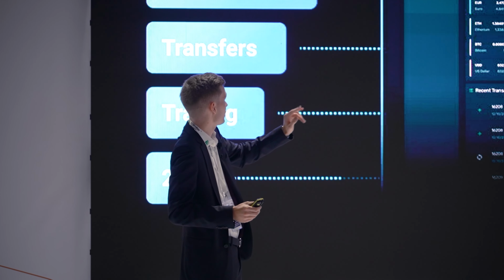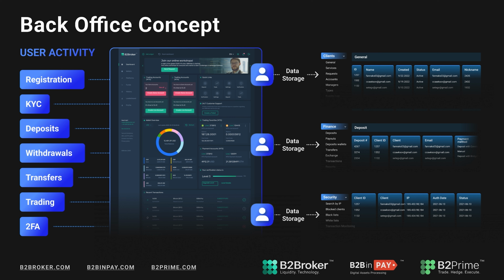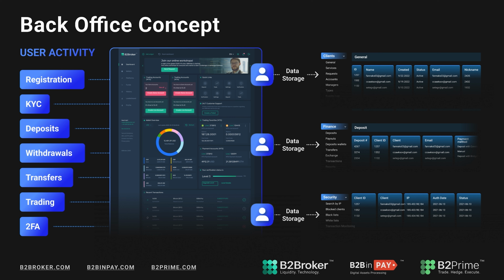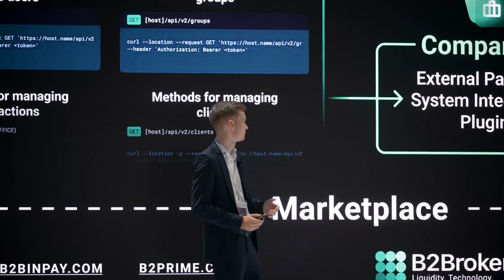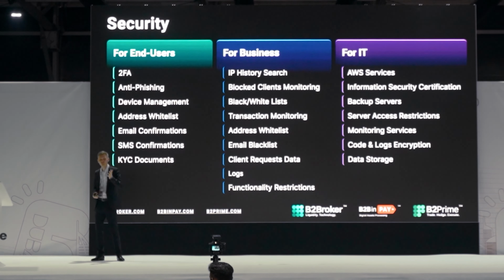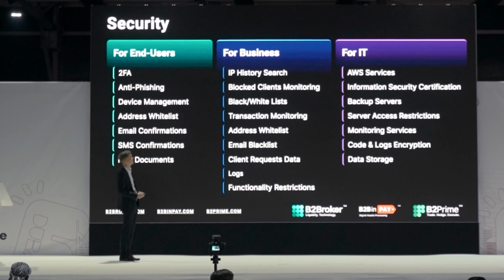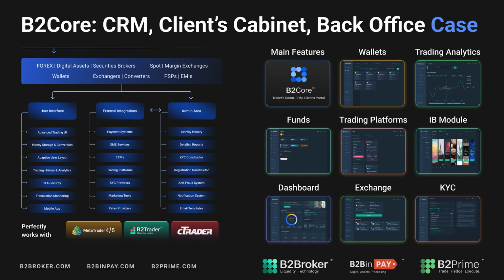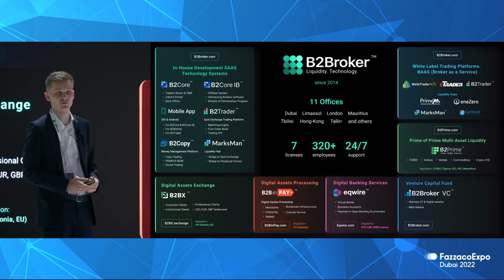Fazzaco Expo 2022 | Back Office Technology as a Core of Every FinTech Business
In this video, B2Broker's Chief Product Officer Ivan Navodnyy explains in detail the purpose of back-office technology and its role in the fintech business. He also describes the eight key back-office functionalities and the integrations a back-office needs to operate smoothly.

00:06 Intro
00:21 Back Office Concept
01:57 Key Functionality
06:33 Integrations
09:54 Integrations Showcase
12:21 Back Office API Model
13:54 Mobile Application
14:54 Affiliate Model Support
16:56 Security
23:00 Infrastructure
24:46 B2Core: CRM, Client's Cabinet, Back Office Case
27:26 B2Broker infrastructure